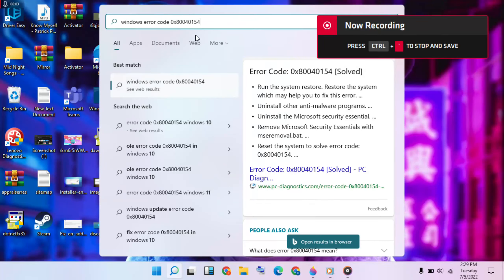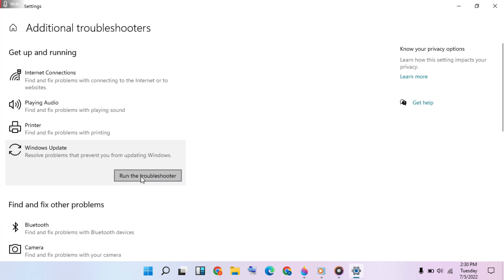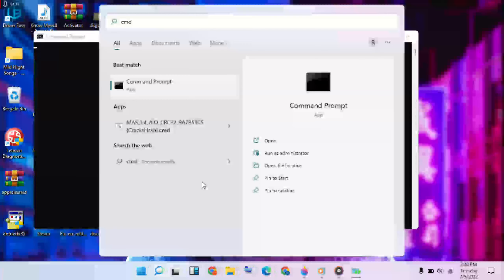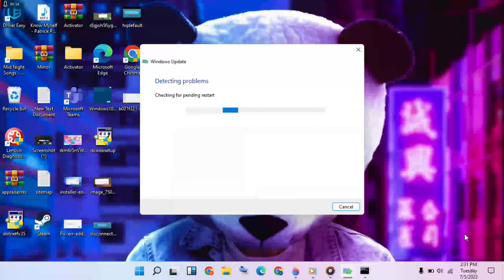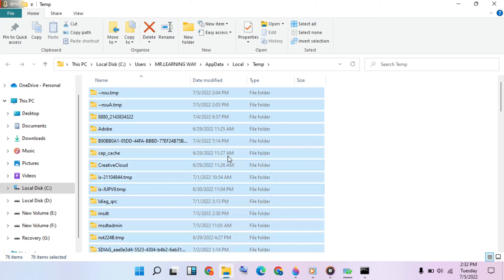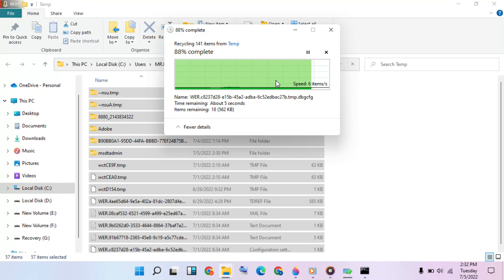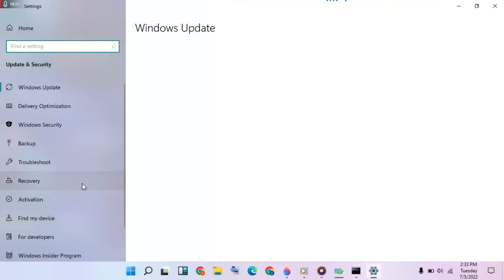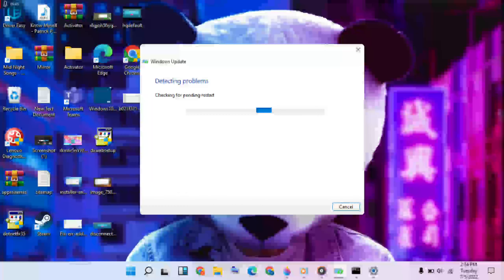How to fix windows error code 0x80040154 | windows 11 | Fixed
This happens when the licensing is not synced properly. In such cases, you may not be able to install apps on your Windows computer or could see the Microsoft Store Error 0x80040154. To manually sync it, go to Microsoft Store. Open Settings - App Updates -Sync Licenses.

0x80040154 windows 10
0x80040154 windows 11
0x80040154 windows 7
how to fix windows error code 0x80040154
0x80040154 windows update
0x80040154 class not registered

Windows_11/10